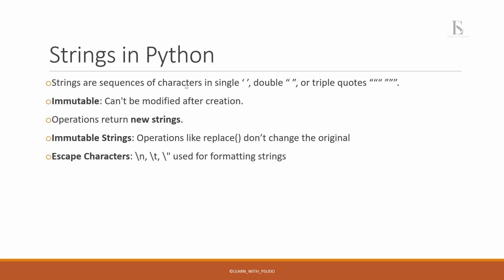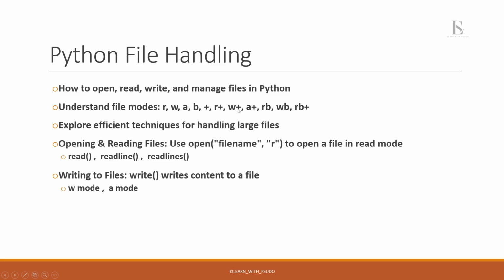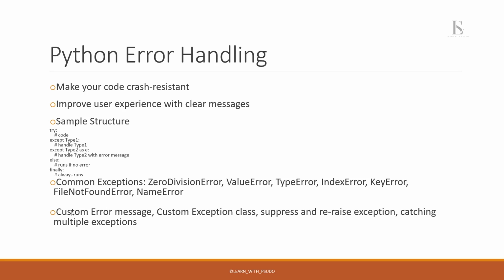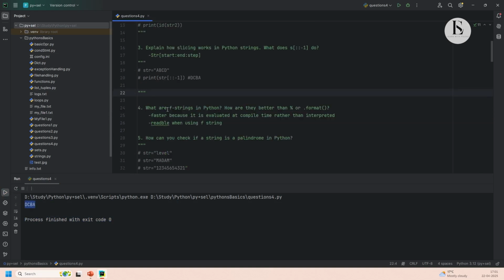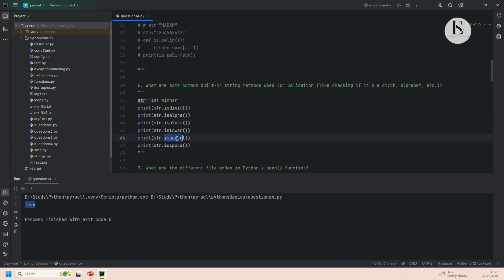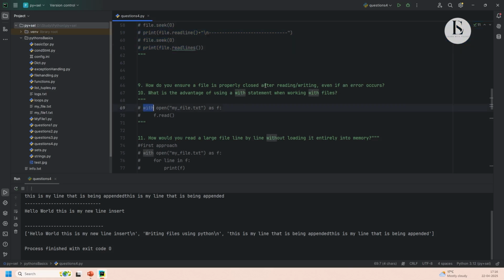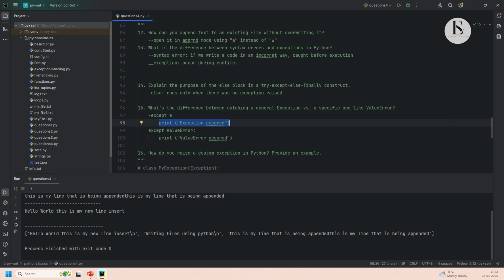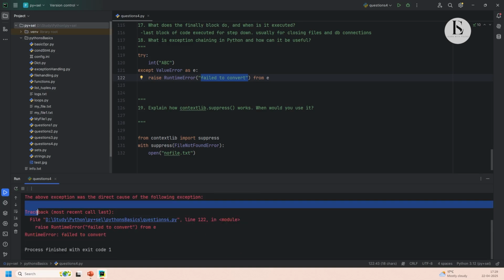Summary 4 : Topic 9-11| Learn Python Basics & Selenium from Scratch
📌 In This Video:
 • Learn key string methods like upper(), lower(), split(), join(), strip(), slicing tricks, and how to check substrings with in.
 • Understand how to open, read, write, and append to files using Python’s open() function and context managers (with). Get clarity on file modes like 'r', 'w', and 'a'.
 • Master try-except blocks, raising exceptions, and writing custom error messages. Build a calculator that gracefully handles divide-by-zero errors.
 • Interview questions around the topics.